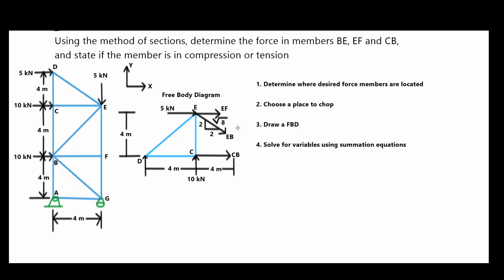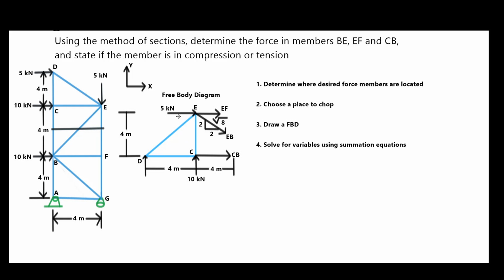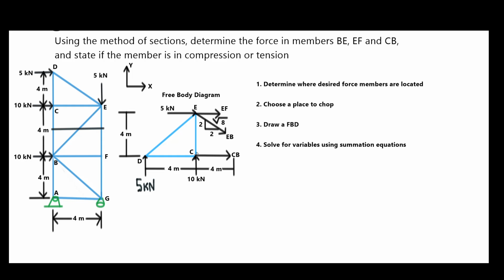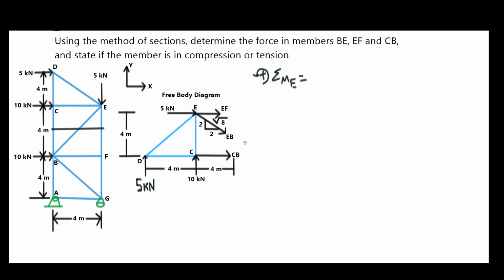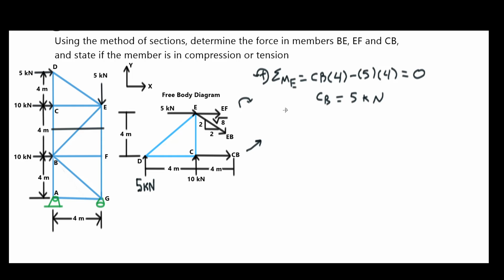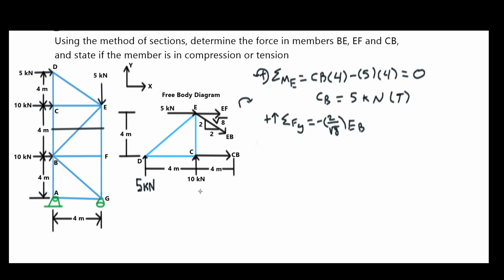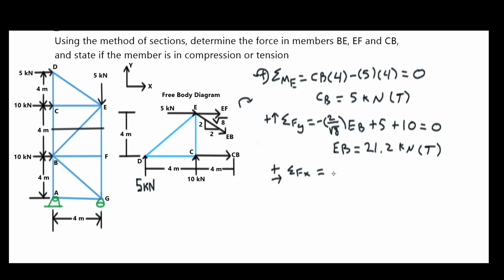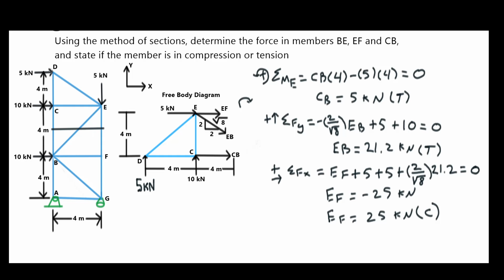Statics: Structural Analysis, Method of Sections Example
Statics problem using the method of sections to solve for unknown force members